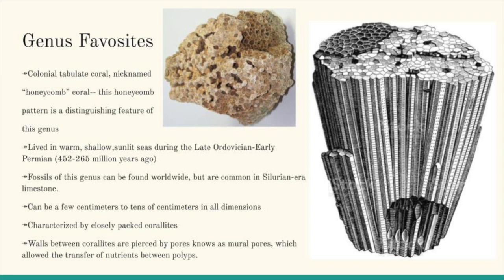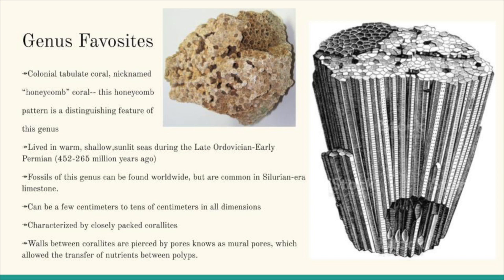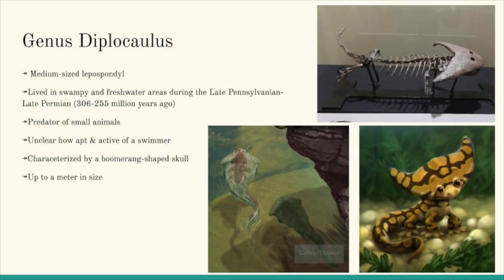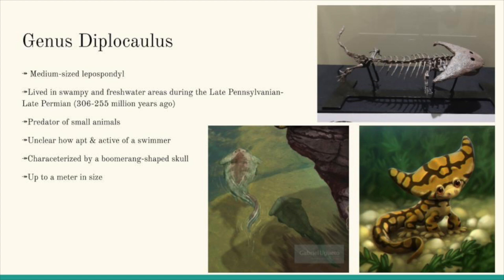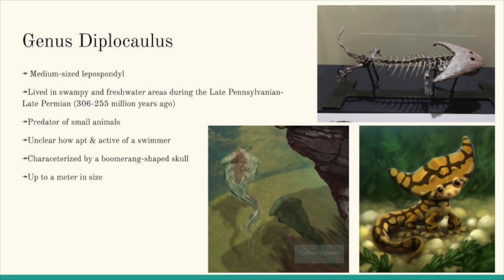GEOFINAL, Emma's part